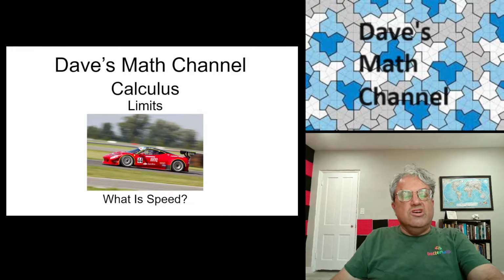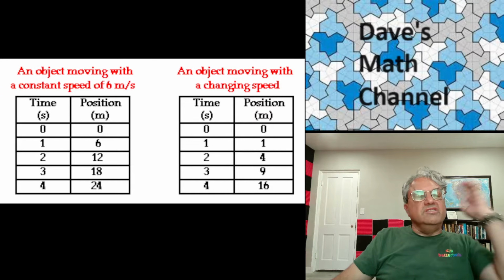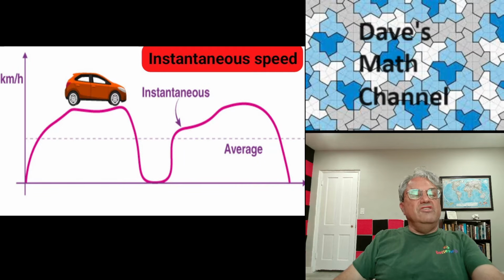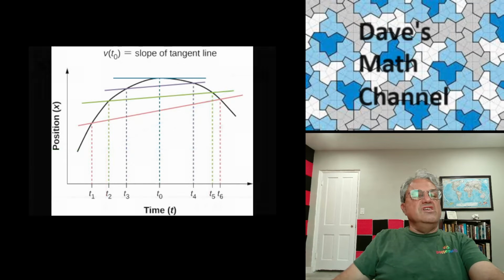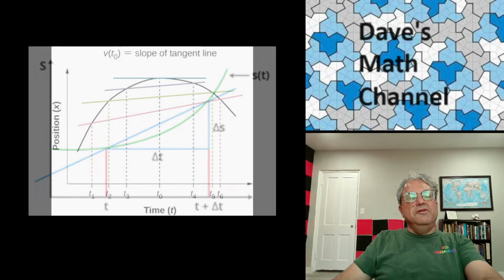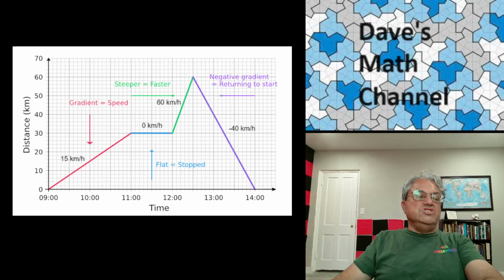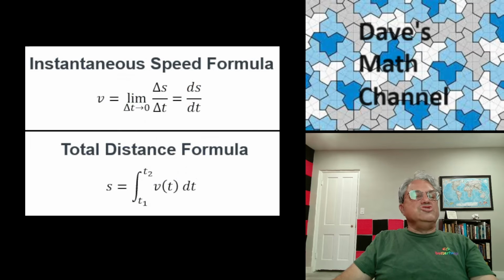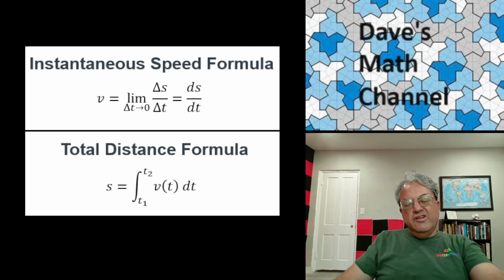Limits, Lesson 2: What Is Speed?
You probably learned in high school that speed is distance over time, but this is only strictly true if your speed is constant. What if your speed is changing? Can we define our instantaneous speed, which is how fast your speedometer says you're moving? If so, how? In this second video on limits, I explain how to define instantaneous speed, and why this definition requires the use of calculus.